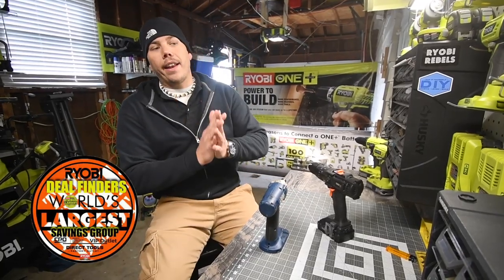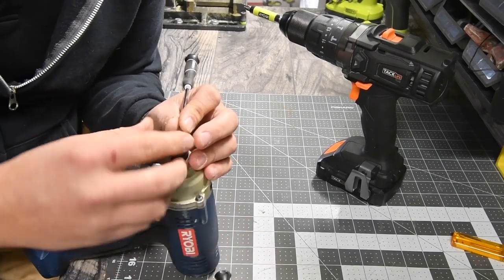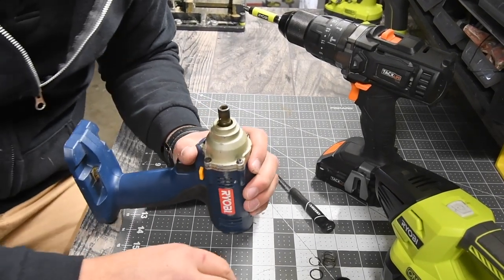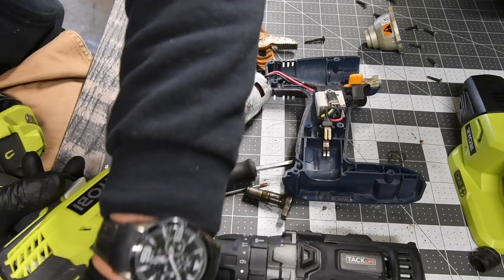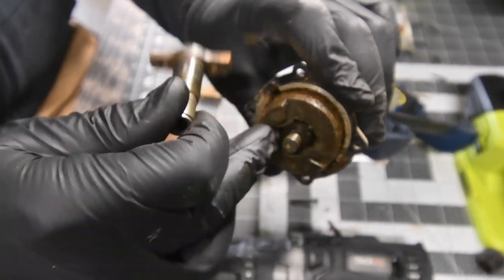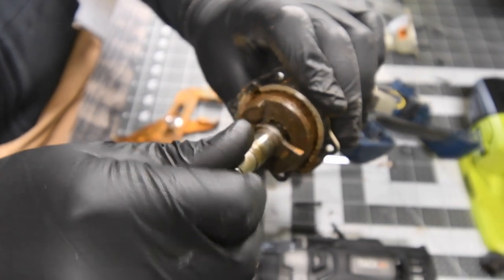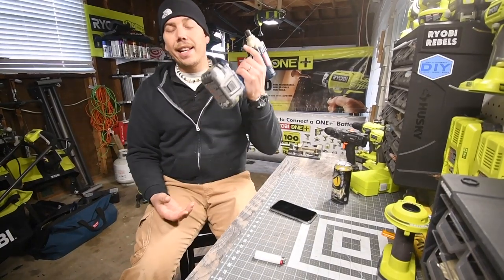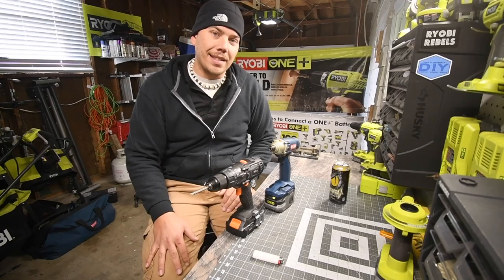Fixing old Ryobi Blue